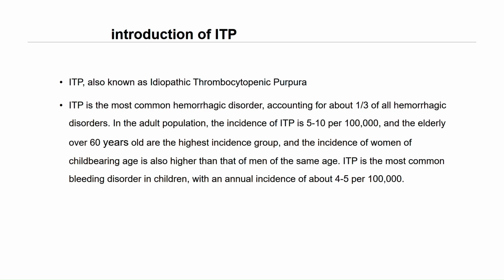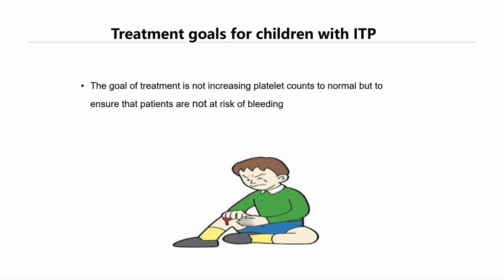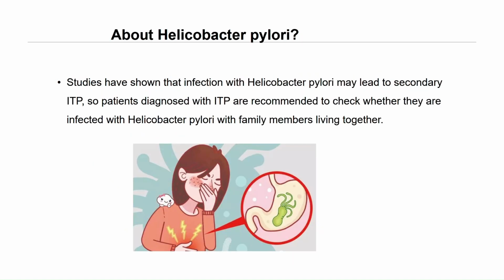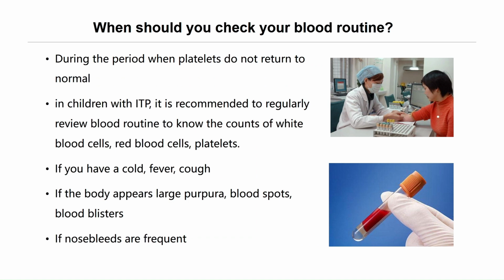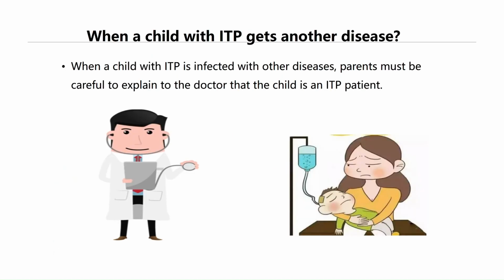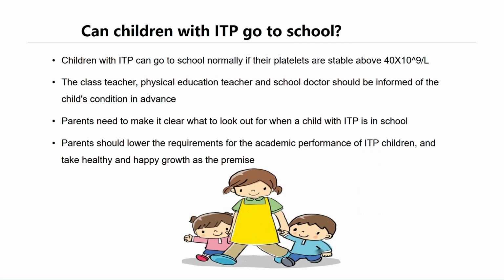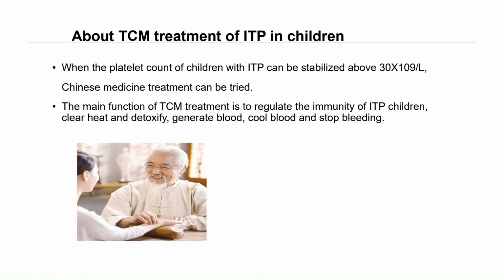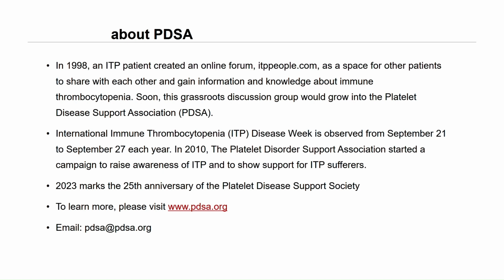Sharing experiences with ITP patients